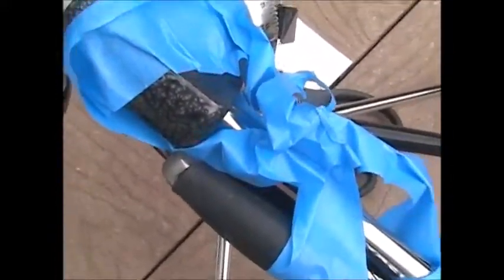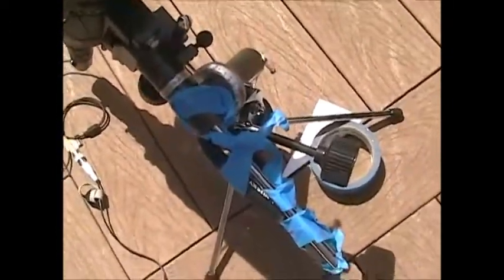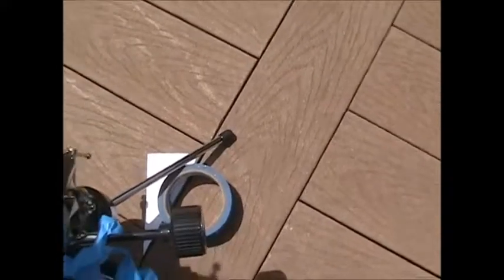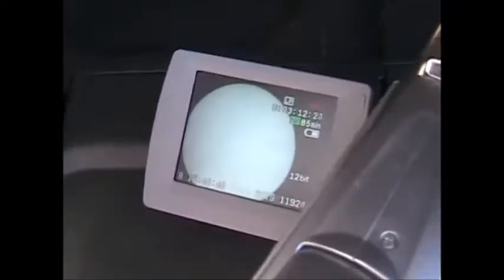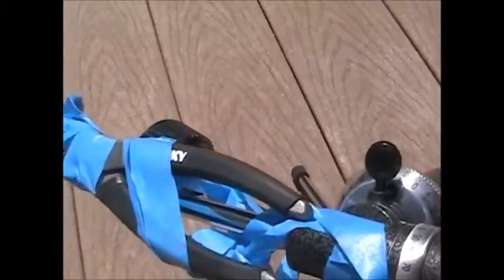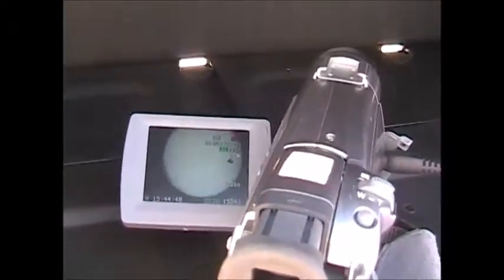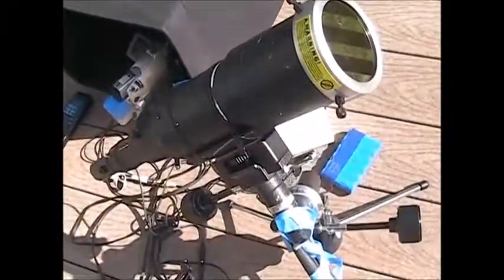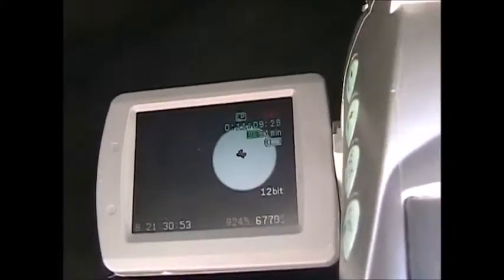Advanced Procedures for Solar Eclipse Recording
This video describes details of using a telescope and other equipment to record a solar eclipse.